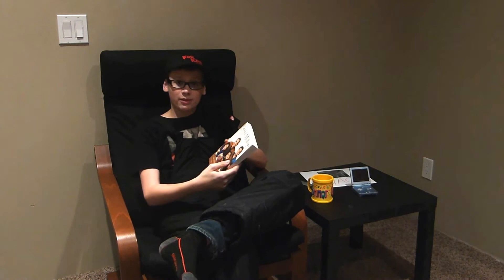HOW TO HAVE SWAG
Update: This is our worsed video ever!
Have you always wanted to have swag?